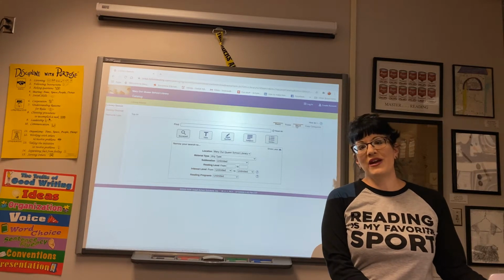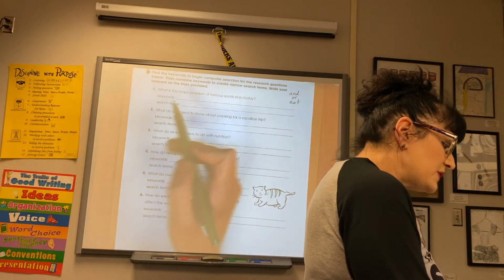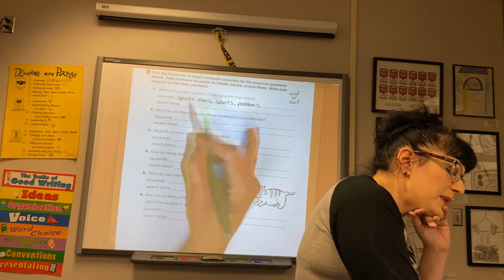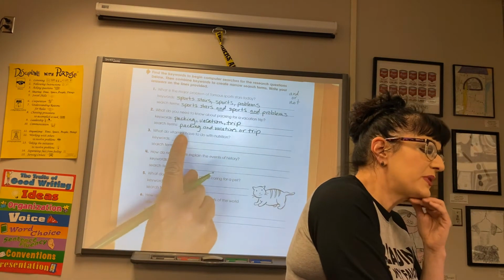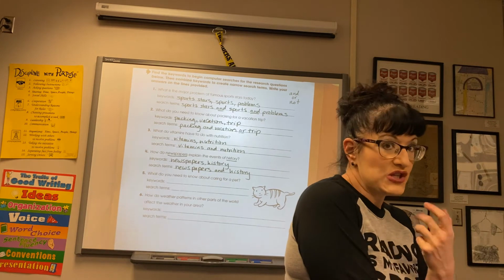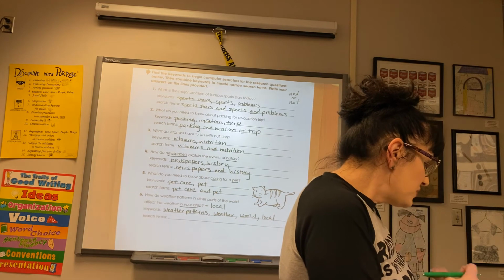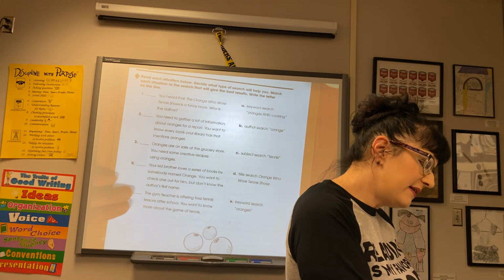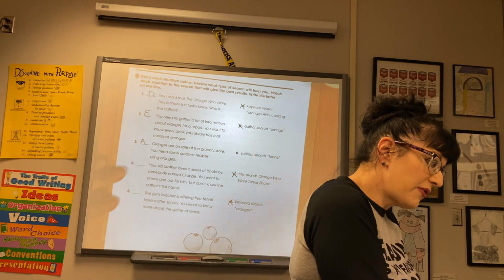5th - Finding Keywords and Search Terms